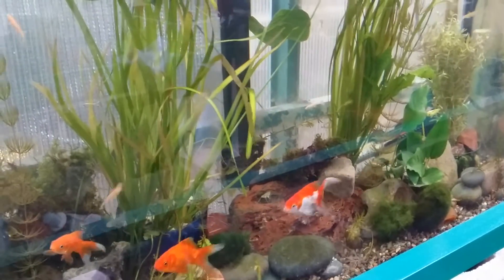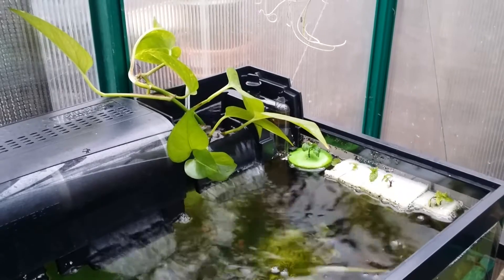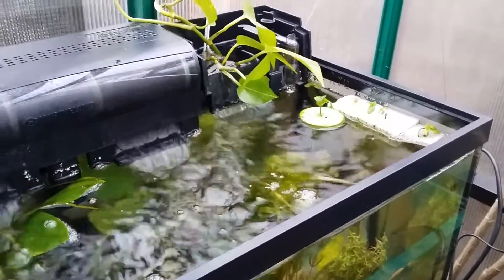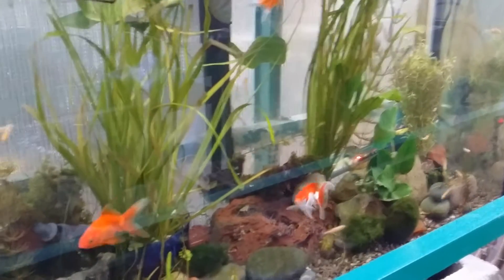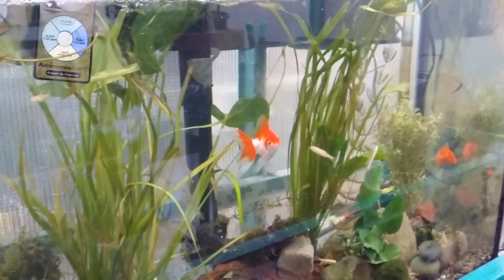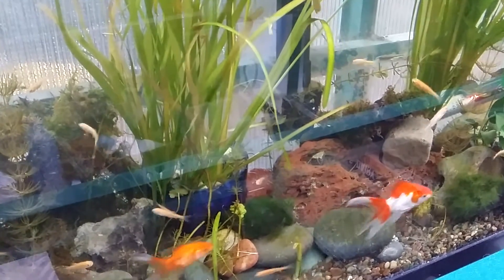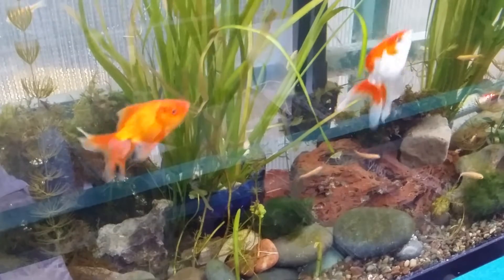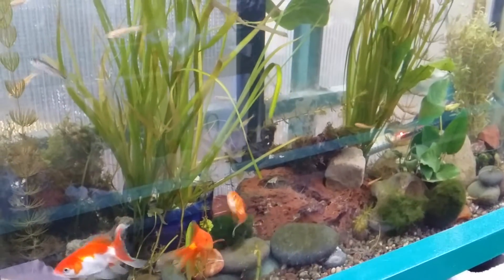Aquaponics, planted aquarium, upcycled bottles!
Here's an update on my aquaponics test, the 29 gallon aquarium, plus how I use upcycled glass bottles in my planted tank